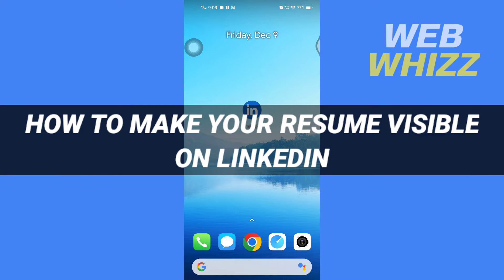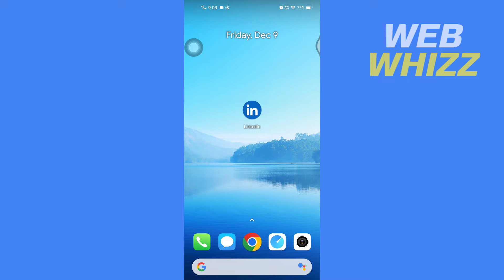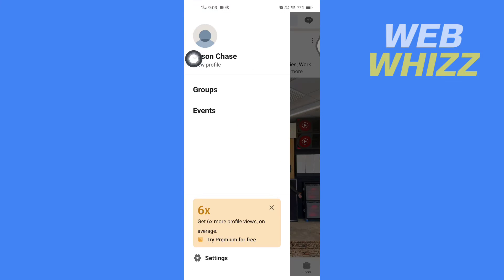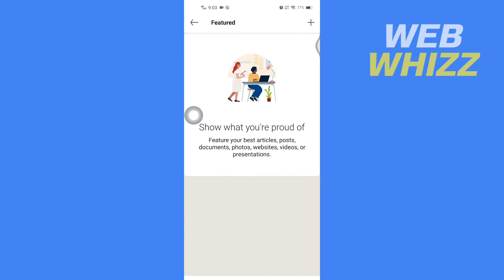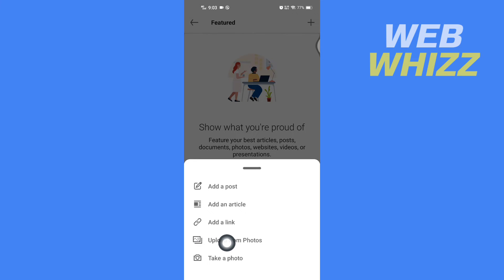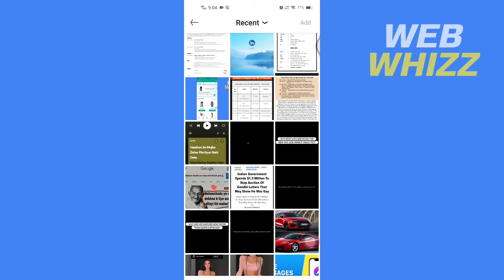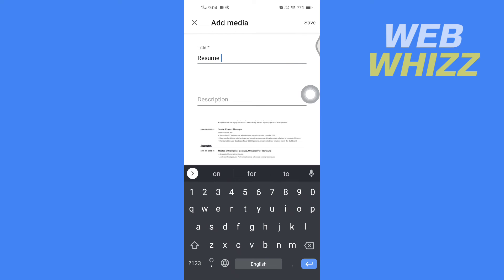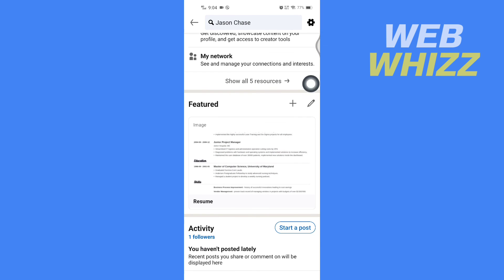How to Make Your Resume Visible on Linkedin - Easy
How to Make Your Resume Visible on Linkedin